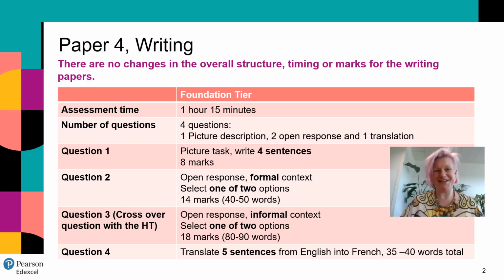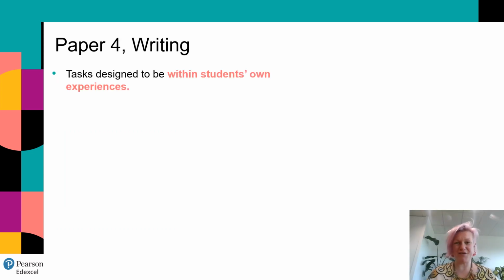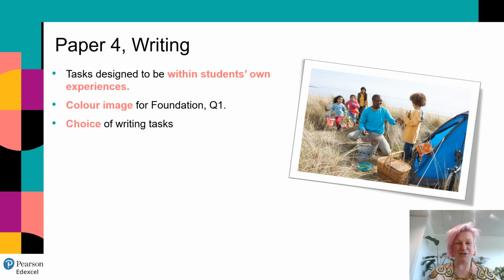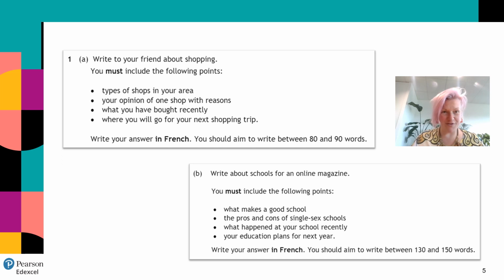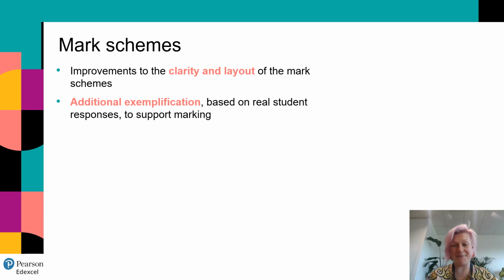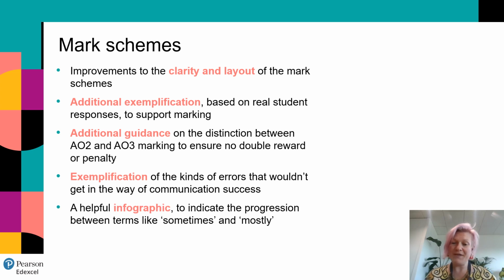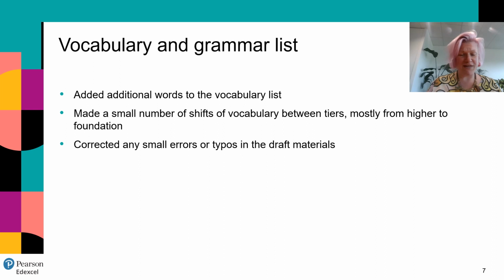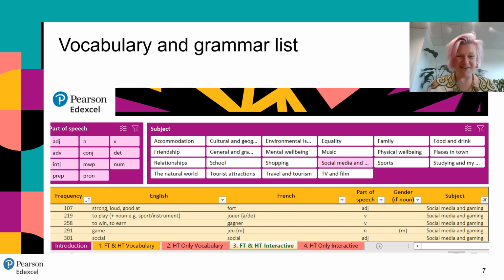Pearson Edexcel New MFL GCSE 2024: Draft Vs Accredited - Writing & Vocab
An overview of the small changes between the Draft version and the final Accredited version of our new GCSE MFL 2024.

We have designed a language qualification that is student-centred; with accessibility, inclusivity and compassion as its main pillars.